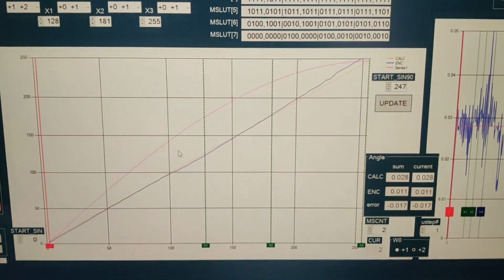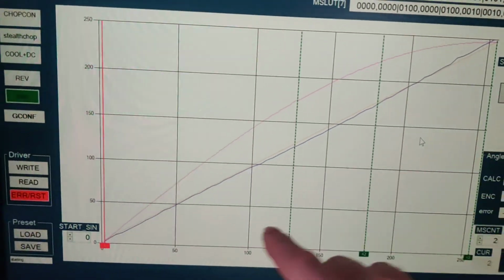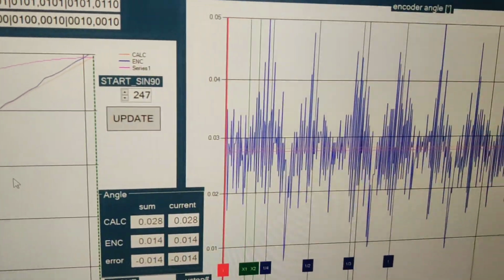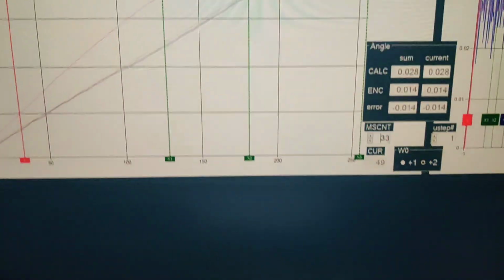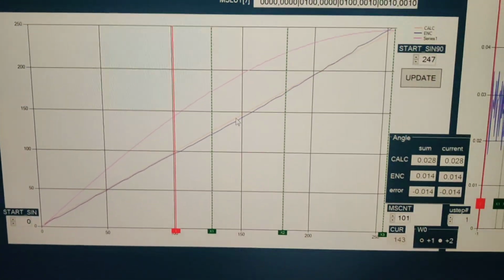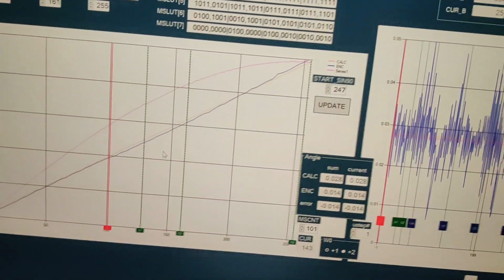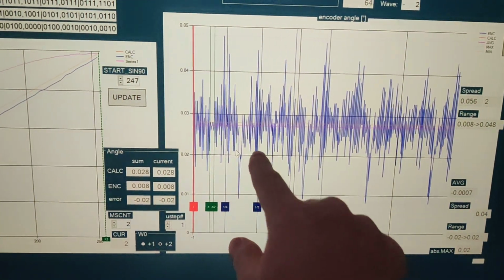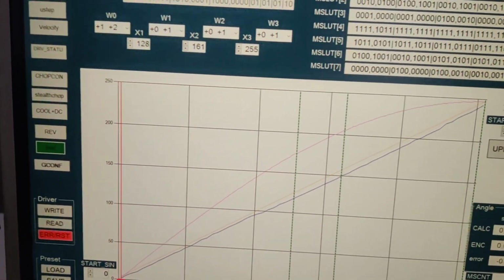Stepper driver GUI config and test 3